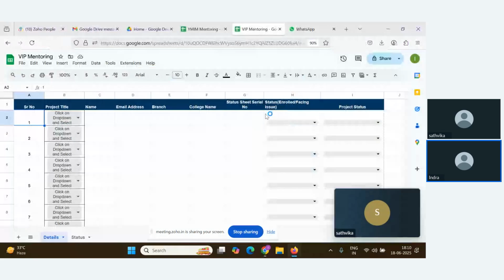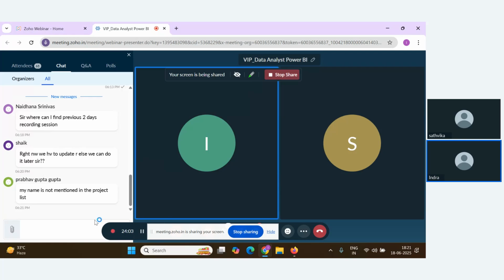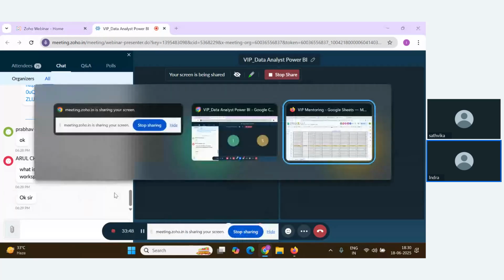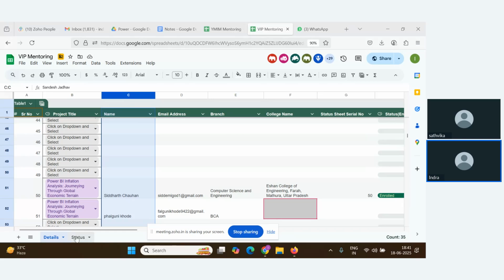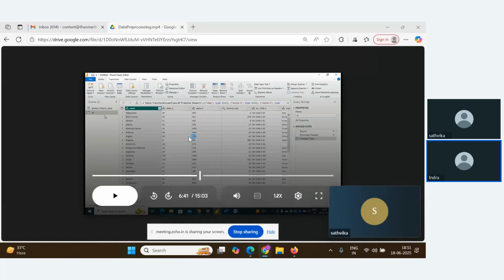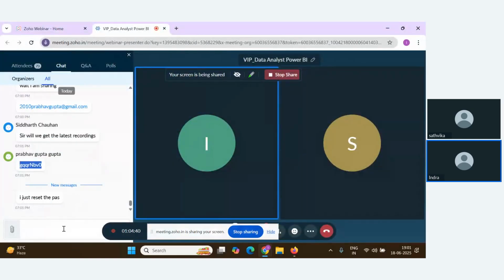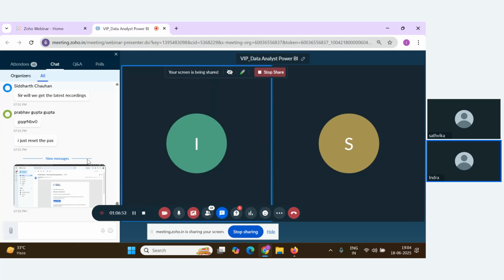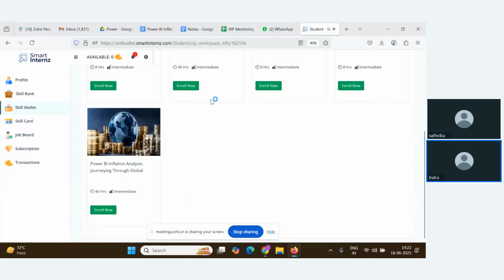VIP Data Analyst Power BI (Session 16)